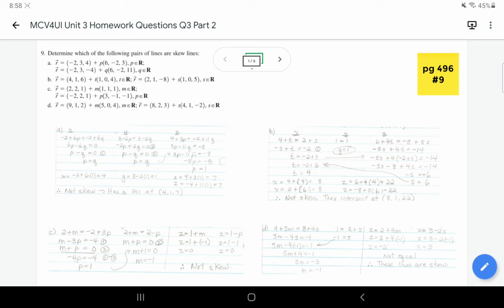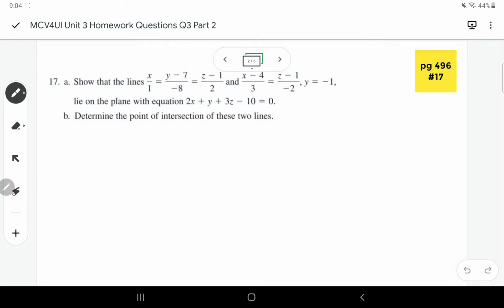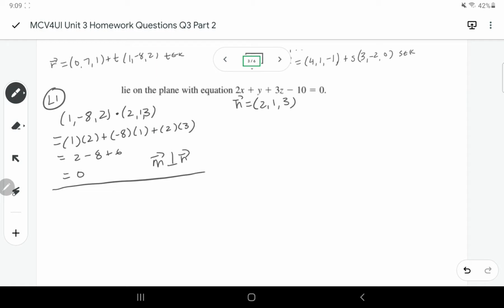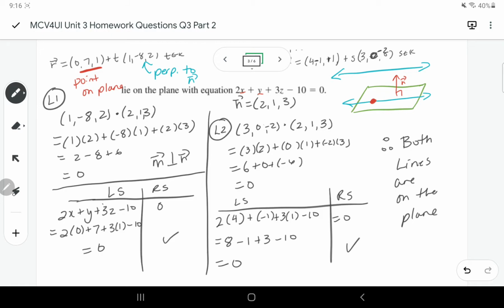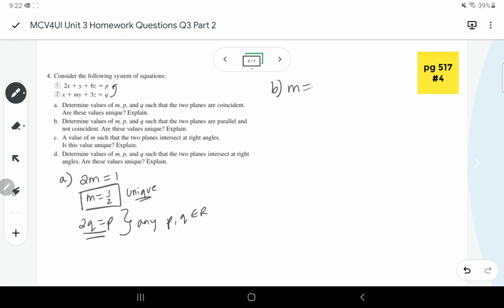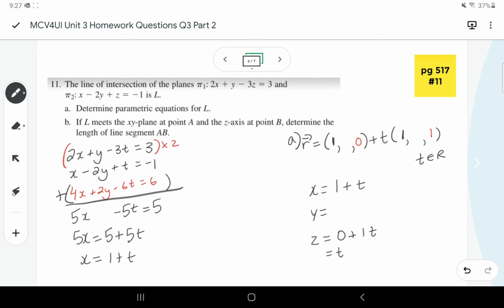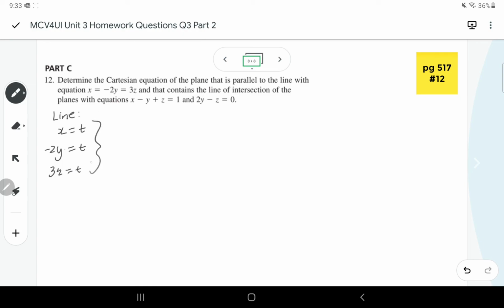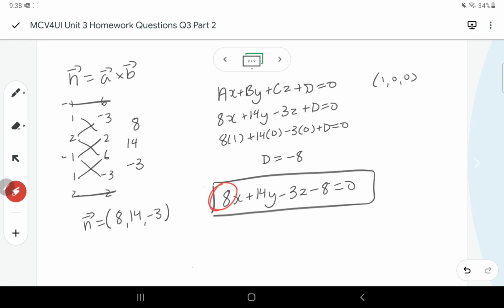MCV4UI Unit 3 lesson 6&7 homework questions part 2